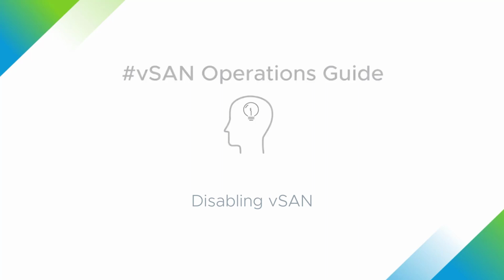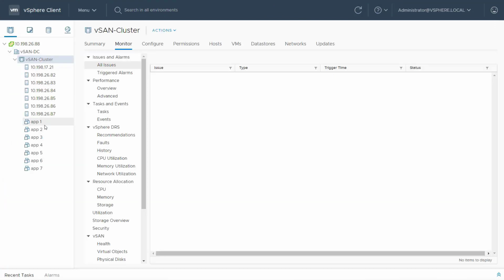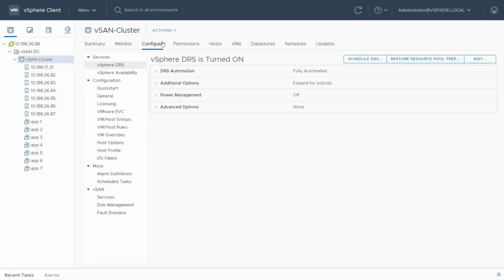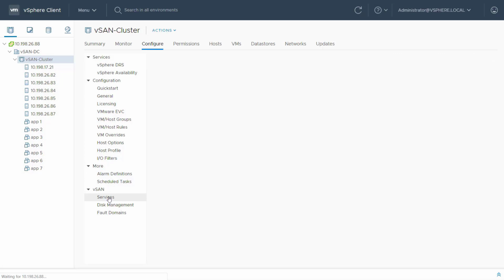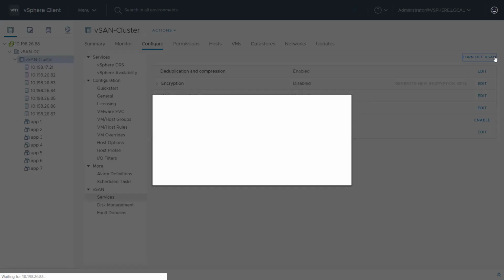vSAN Operations Guide: Disabling vSAN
When disabling a VMware vSAN cluster, all VMs located on that vSAN data storage become accessible.

In this vSAN Operations Guide video, we explain when and how to disable vSAN step-by-step in just over one minute!